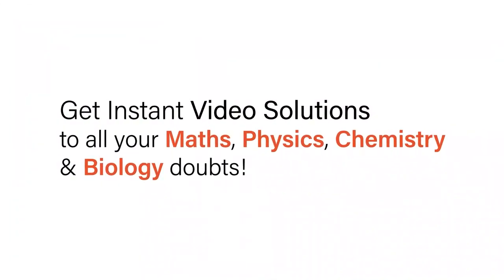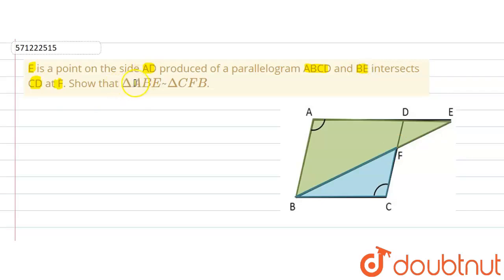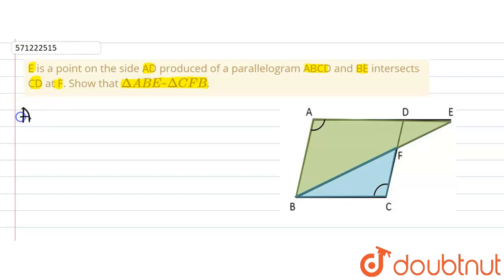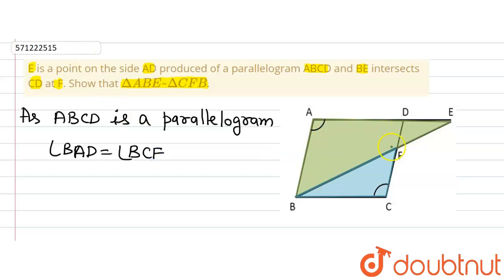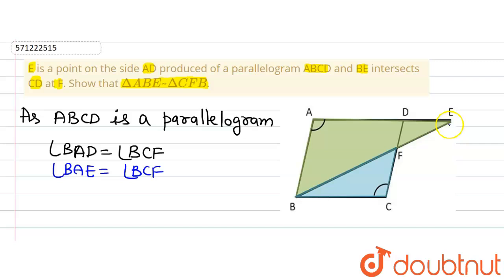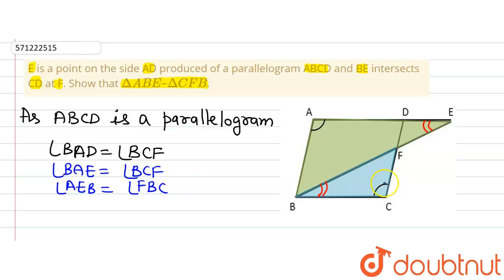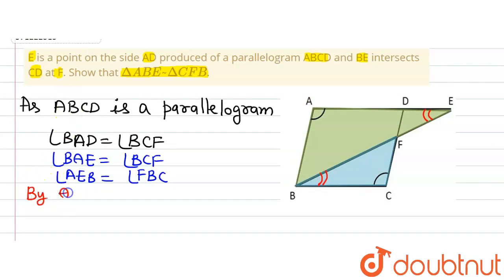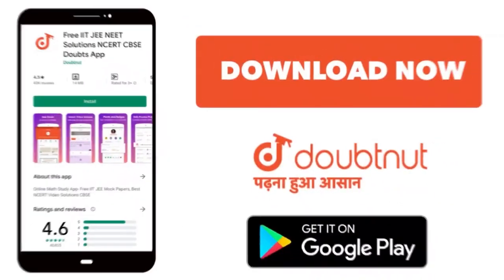Eis a point on the side AD produced of a parallelogram ABCD and BE intersectsCD at F. Show that ...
Eis a point on the side AD produced of a parallelogram ABCD and BE intersectsCD at F. Show that DeltaA B E ~ DeltaC F B.
Class: 10
Subject: MATHS
Chapter: TRIANGLES
Board:CBSE

👉 Have Any Query? Ask Us.